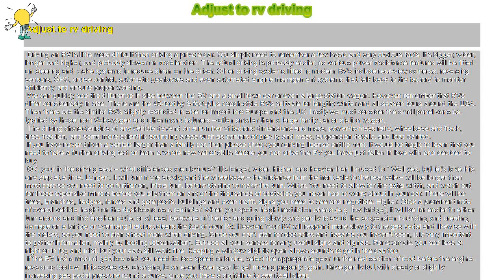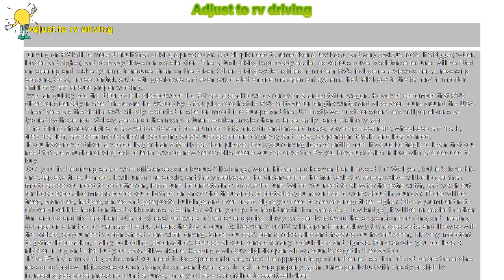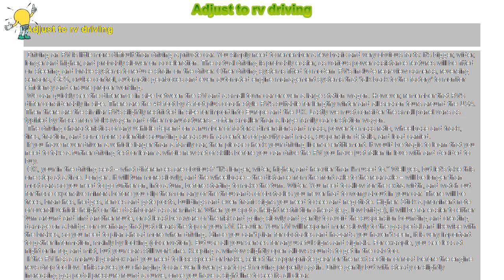How to : Adjust to rv driving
Adjust to rv driving

 Driving an RV is little more difficult than driving a private car. You simply need to remember a few basic and very obvious facts: it's bigger, wider, longer and higher, and probably slower on acceleration. The actual driving is probably easier, as various power assistance features will be fitted on steering and brake systems to reduce strain on the driver. Other driving systems fitted to modern RV's include rear-view cameras, reversing sensors, GPS, cruise control, automatic gearboxes and even automated engine management systems that 'talk back to the factory' to monitor efficiency and ensure proper working.

 We can quickly see the difference in size between the RV and a small town car or even a large station wagon. However, remember that RV's differ considerably in size. There are the 40-foot by 8-foot-plus coach-style RV's suitable for lengthy winter and all-season tours around the USA. Then there are the similar RV's slightly restricted in size for import into Europe and the UK. Lastly we must consider the small panel vans as typified by those from Volkswagen and other manufacturers – often smaller than a large family car or station wagon.

 The driving characteristics of any vehicle depend on a number of factors: dimensions and mass, power-to-mass ratio, wheelbase and track, tires, traction, and some more scientific sounding areas such as centers of gravity and mass, suspension details, and load carried.

 If you have never driven a vehicle larger than a family car, then please check your driving license entitlement. It would be tragic to learn that you need to take a further driving test or learn a whole new set of skills before you can drive the RV you have just fallen in love with and decided to buy.

 OK, your in the driving seat – what differences are obvious? “It's longer, wider, higher, and heavier than I'm used to.” Well yes, but let's take this one step at a time. Longer . It will turn more slowly, and the wheelbase – the distance from the front axle to the rear axle – will be longer than most cars so you need to go further on, into a turn, before starting to make the turn. Wider. You need to allow for the extra width, and watch out for those expensive mirrors before you clip them on any of the thousands of obstacles you never had to worry about in your car. There will be trees, branches, hedges, fences and gate posts, buildings and even traffic signs you need to see and negotiate. Higher. Stick a prominent note of overall vehicle height on the dashboard as a reminder. When you spot a height restriction ahead (e.g. low bridge), it will be far easier to either turn around and find another route, or at least be aware of the risk and going slowly and gently to avoid the suspension bounding and creating damage on a bridge or overhang that just clears the top of your RV. Heavier. Your RV will respond more slowly to the gas pedal and likewise with the brakes, so you need to plan ahead more when driving. Since you can't plan for obstacles and hazards you haven't seen, it is very important to gather information, mainly by looking (observation). But use all your senses for any useful signs and signals. For example, you see less at night or in fog and mist, but your ears still work fine. Keeping a window slightly open allows sounds to get in the cab too.

 If the RV has a manual gearbox and you need to lose speed or brake, select the appropriate gear for the next section of road before the engine revs drop too low. This saves you changing to an even lower gear to get moving properly again. Drive gently but with steady or slightly increasing gas pedal pressure round a curve, once you have a sight-line to see its all clear.

 Keep the vehicle balanced to save 'adjusting the crockery' through different road conditions and junctions by planning your approach to keep the vehicle stable. Other points to remember: Particularly when parking on site, watch out for overhanging branches and other obstructions. Even soft leafy growth can cause damage rubbing on paint work for any length of time or if the wind gets to blowing hard. With built-in leveling systems, ensure that leveling jacks/rams are over solid ground before lifting. With screw pillar or scissors-type steadies, make sure you have a solid base or block on the ground, and don't ever try to lift the vehicle weight on these. When getting used to maneuvering the RV, make use of the mirrors and any rear view systems fitted. Get help from others outside the vehicle to avoid costly scrapes and nudges. Remember as a last check, having shut all external lockers and doors, walk the outside of the vehicle and your parking area before you move off to check for any misplaced items or obstacles you may not be able to see from the cab. Make all of the appropriate safety checks: Gas tanks – isolated (unless fitted with safety escape valves designed to permit operation while driving). External access..